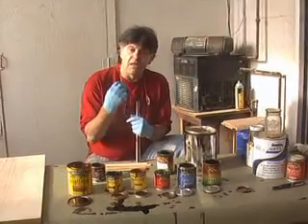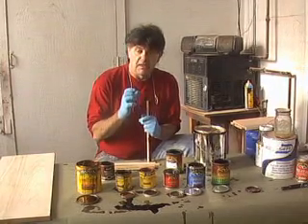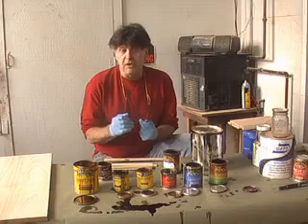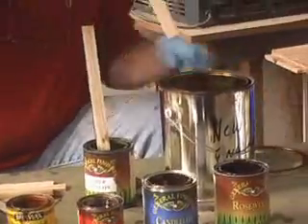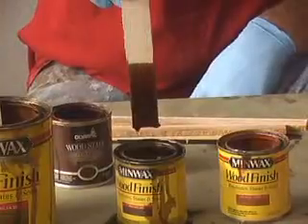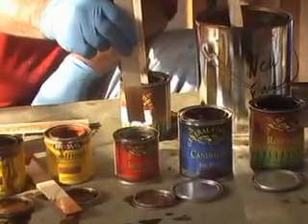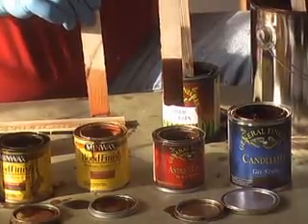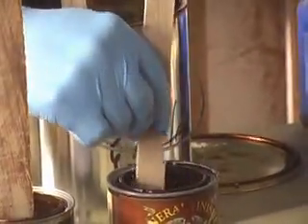Stains & Dyes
We receive a lot of woodworking questions every day.  One of the most frequented topics is finishing.  All woodworking projects must be finished to be beautiful and for protection.  There are so many products and hoards of information on the topic.  In this video clip, Charles gives you simple instruction as to the difference between coloring products, stains & dyes.  Depending on your goal for your finished woodworking projcet, you need to know what choices are out there.

Charles uses different brands and products, he uses what works best to fit his finishing needs.  We have listed what products and where to get them on our Resource page on our website.

Happy Woodworking and Be Safe!

woodworking, woodworking, woodworking